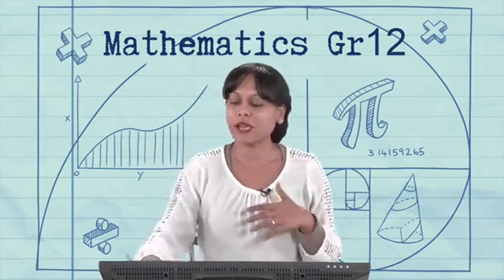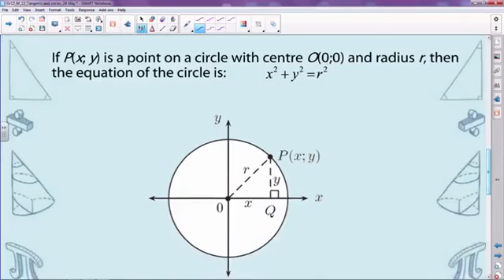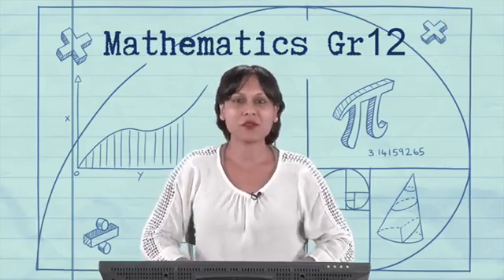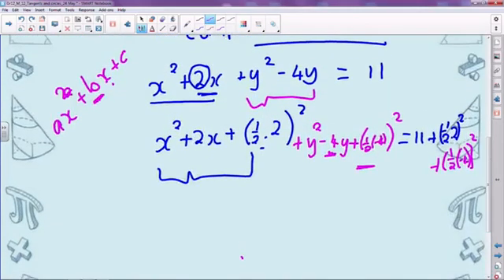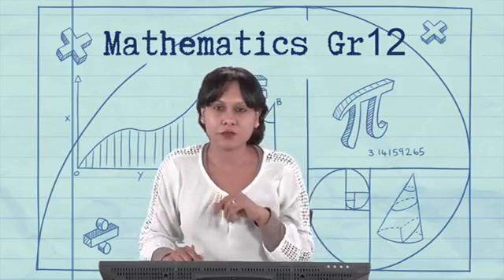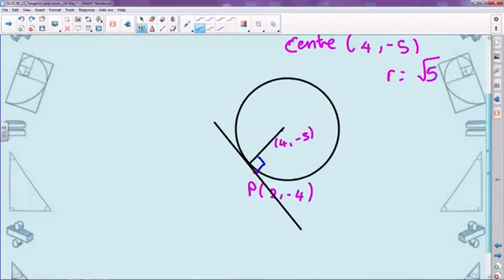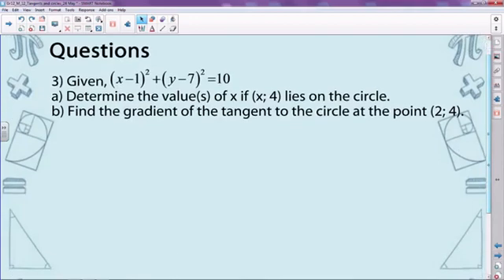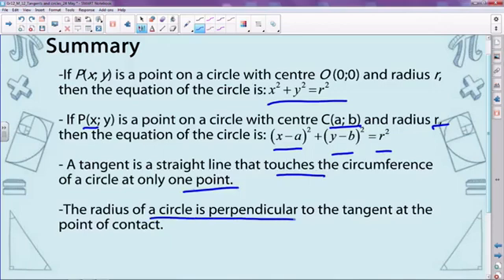Grade12 Maths 02 0002 Analytical Geometry Circles and Tangents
Grade 12 Maths lesson: 02 0002 Analytical Geometry circles and tangents